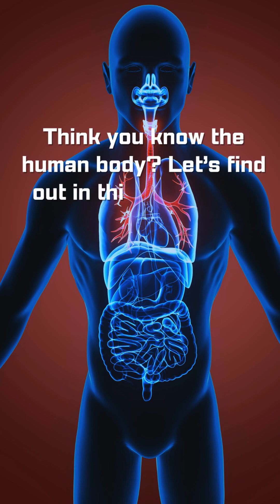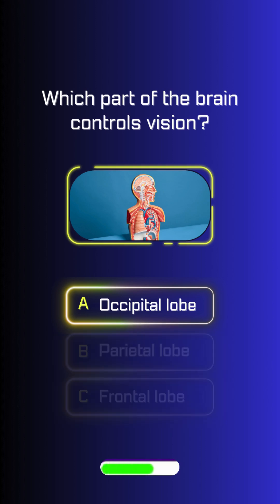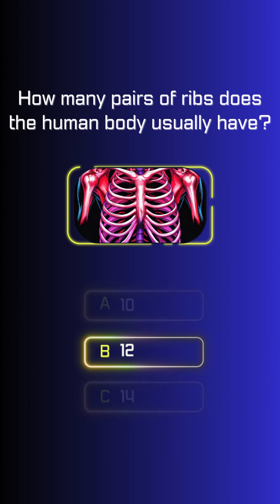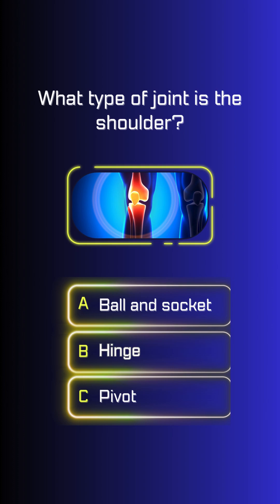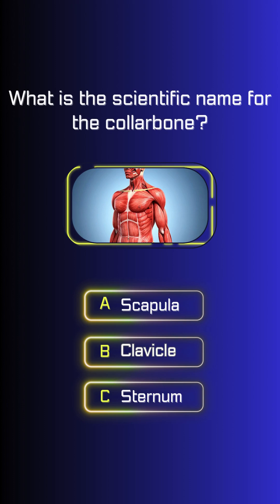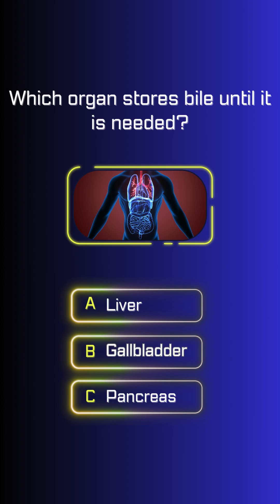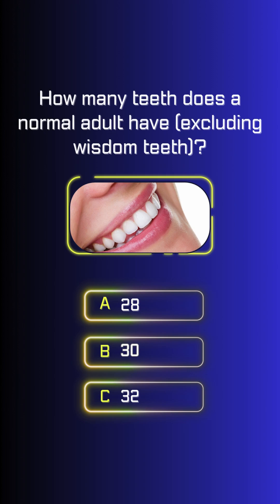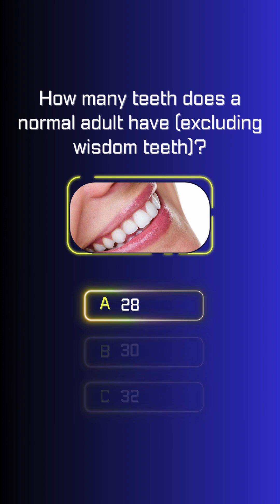Body Parts Challenge | Human Body Quiz generalquiz triviatricks quiz humanbody biology#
Test your knowledge with this fun and interactive anatomy quiz! From bones and muscles to organs and brain functions, this challenge will put your memory and smarts to the test.